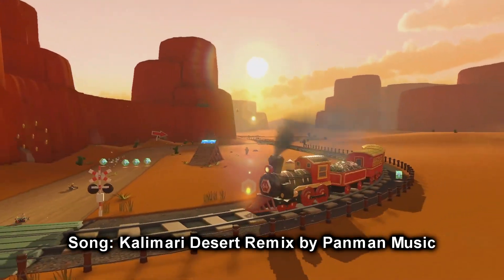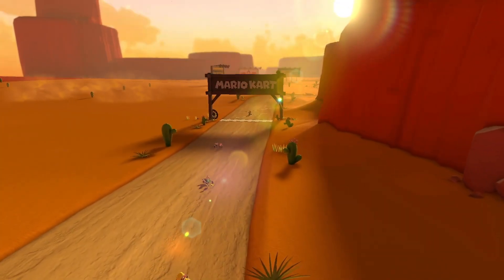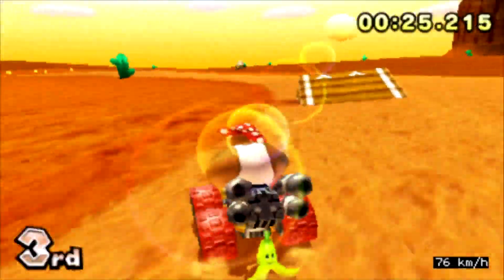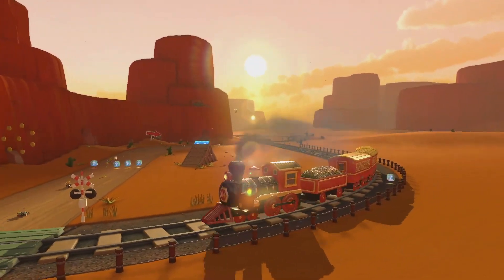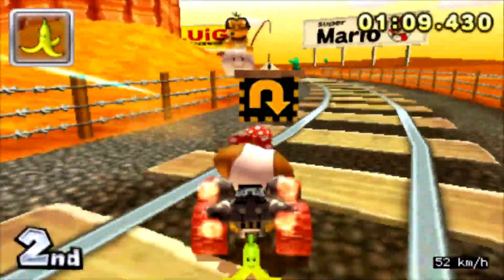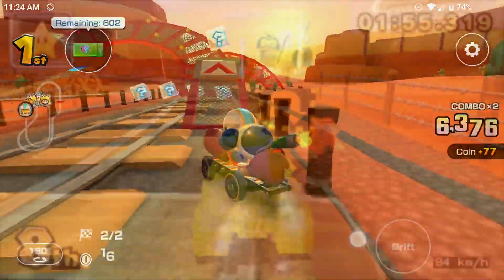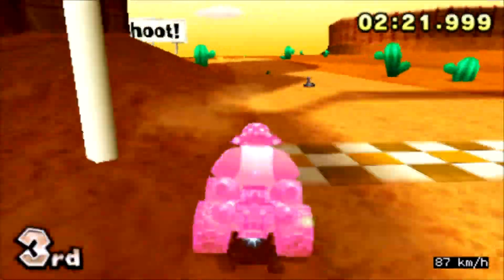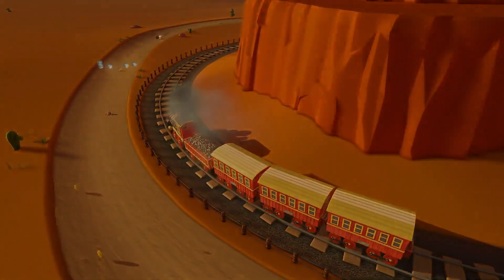N64 Kalimari Desert Route in Mario Kart 8 Deluxe!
Mario Kart 64's Kalimari Desert will feature route changes every lap in Mario Kart 8 Deluxe! I use trailer footage, Mario Kart Tour, and Mario Kart 7 to figure out how it will work!